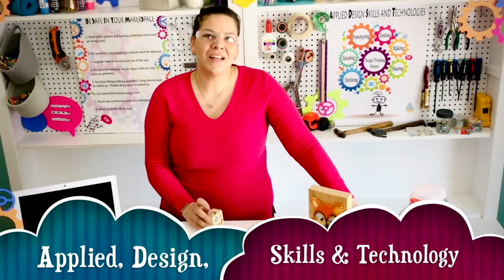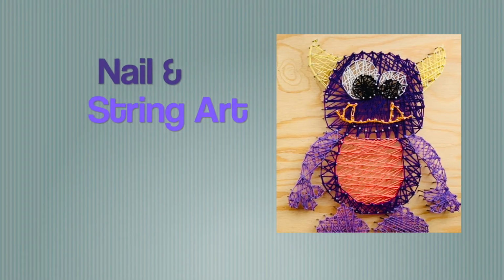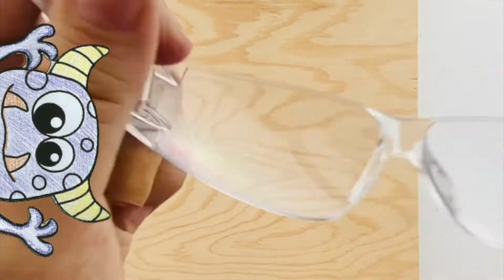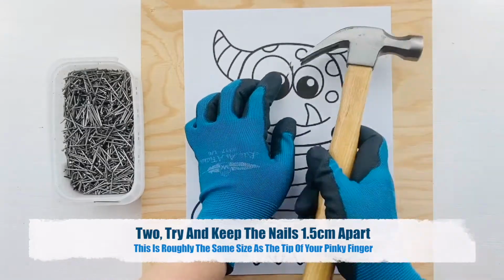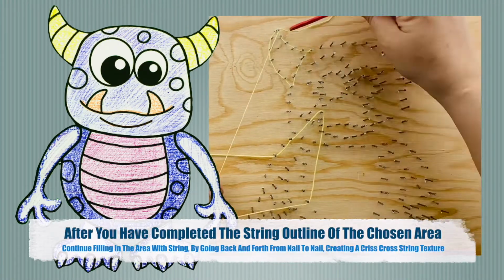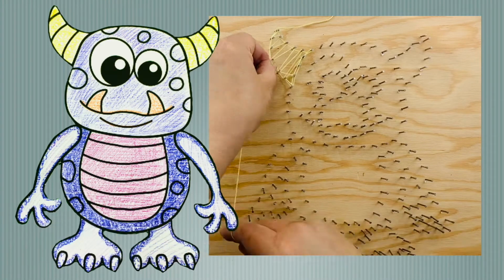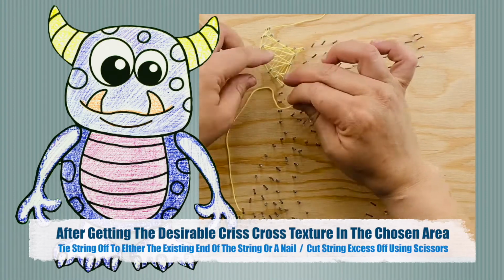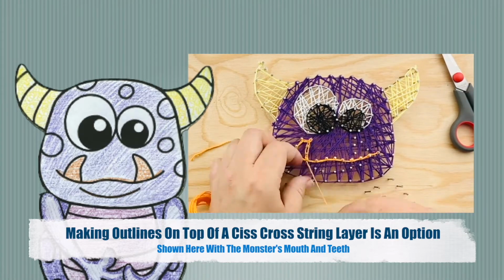SD60 MakerSpace Nail And String Art Project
Looking for a fun MakerSpace project for your kids? Check Out This Nail And String Art Project

► FOLLOW LINK FOR MONSTER COLORING PAGE PRINTOUT:

Nail & String Art Project - Materials and Tools Needed
Materials
¾-Inch Plywood
2 Copies Of A Simple Coloring Page  (Pick Your Design Or Print The Monster Design )
1-Inch Finishing Nails
Colorful String
Popsicle Stick

Tools
Hammer
Scissors
Safety Glasses
Work Gloves